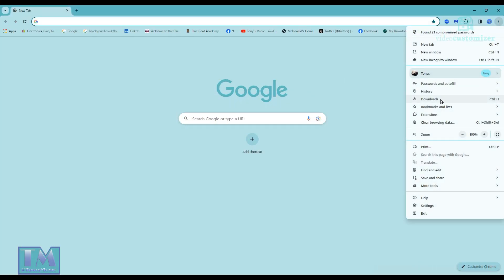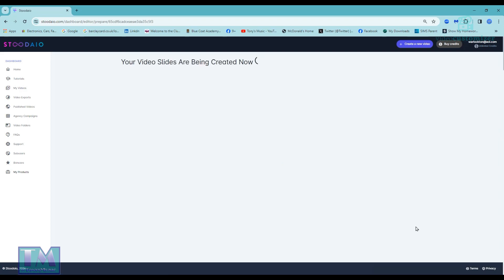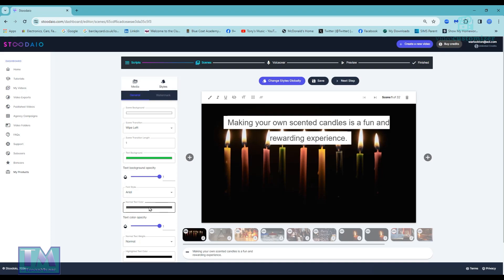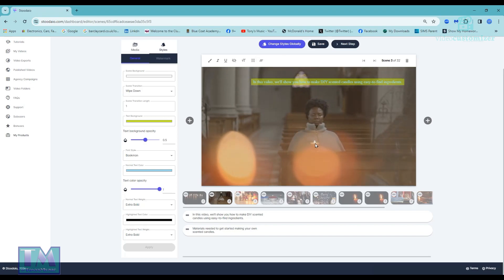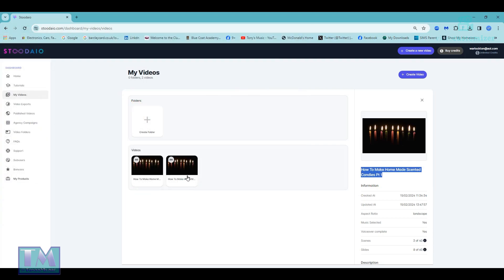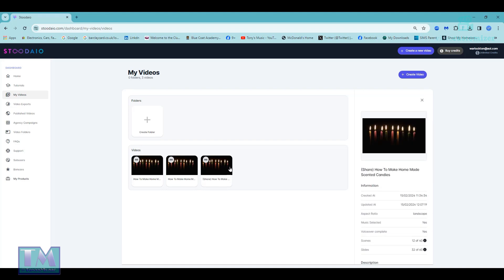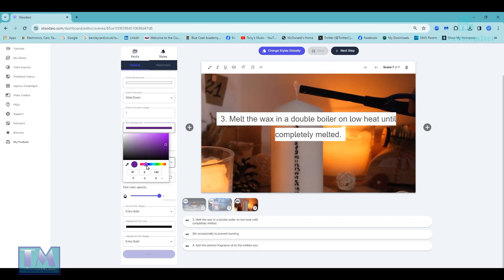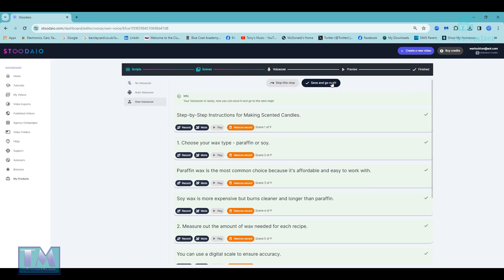How I Create Videos Using Stoodaio Ai - ★★★★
This is a video showcasing How I Create Videos Using Stoodaio Ai, I actually start from scratch going through the processes and showing faults that happen in it.I show how I overcome some errors but there are others that are apparent near the end of this video.